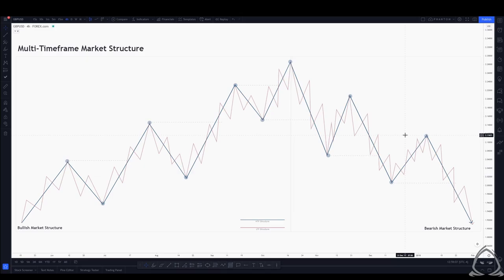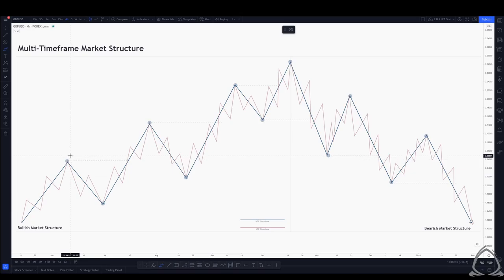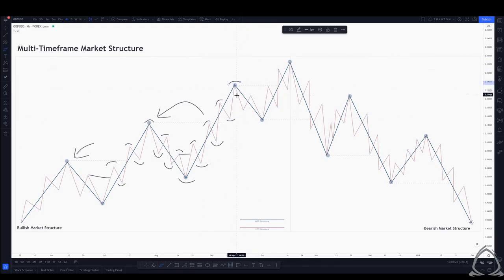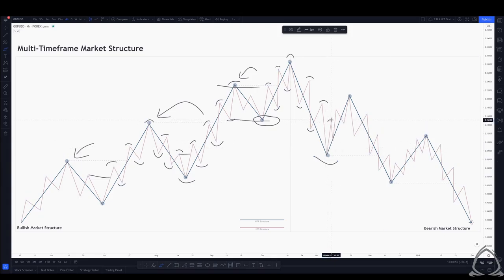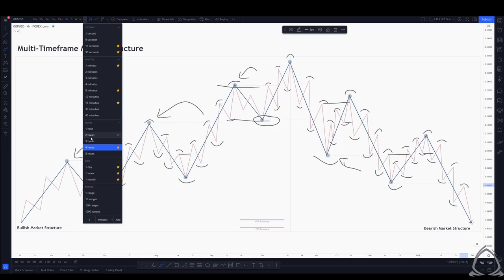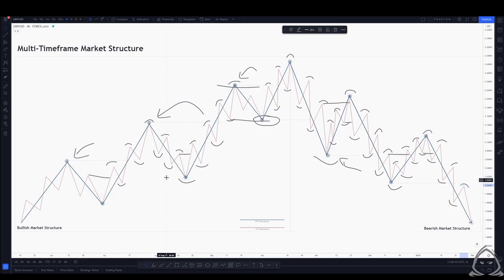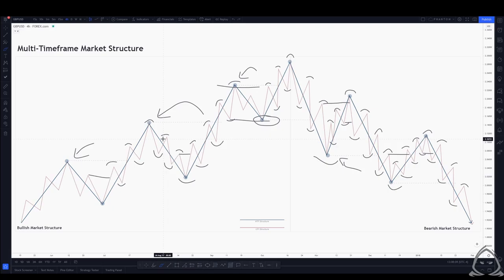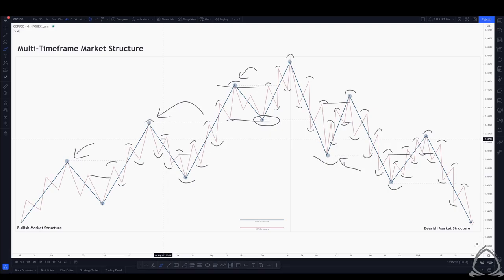Theory Multi Timeframe Market Structure